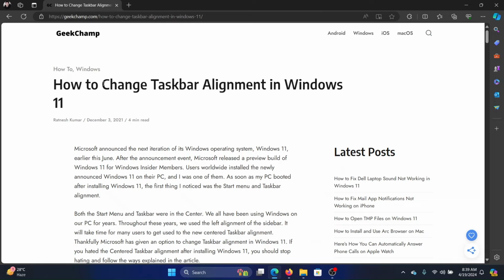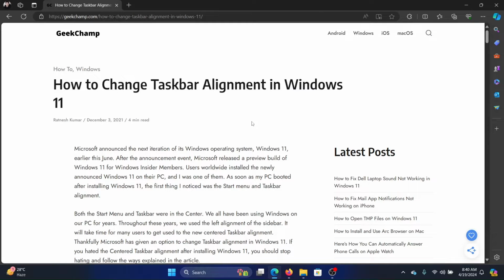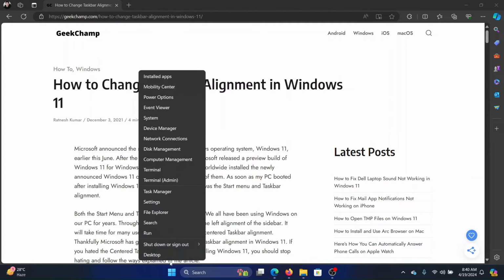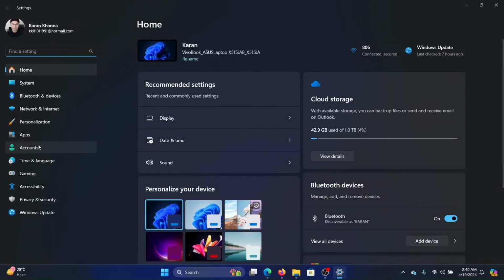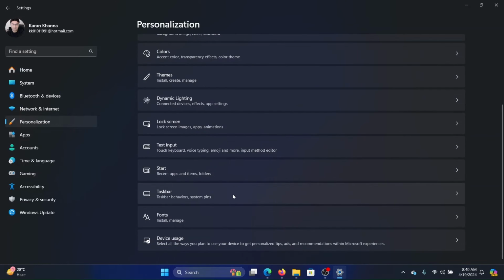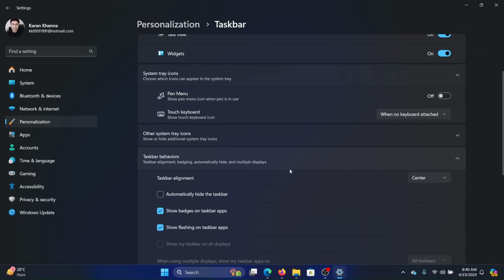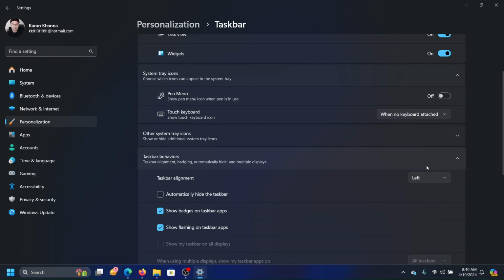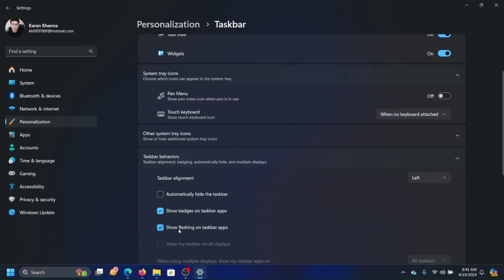How to Change Taskbar Alignment in Windows 11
If you wish to change the Taskbar alignment in Windows 11, then please watch this video for the procedure.